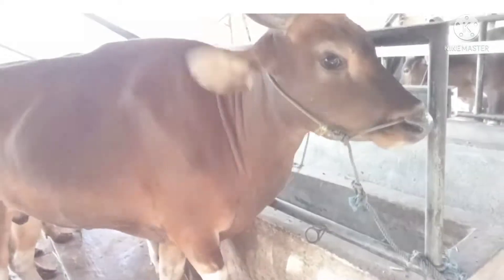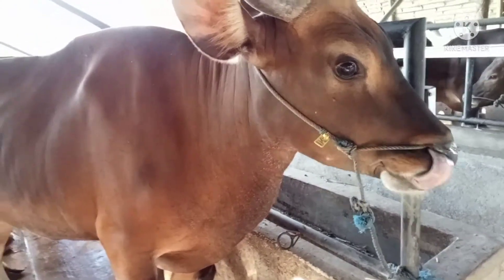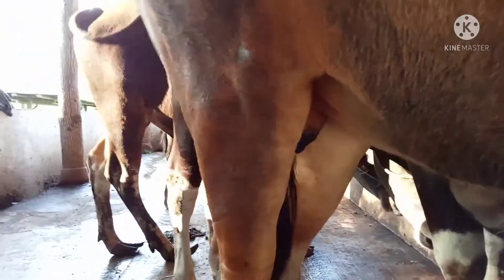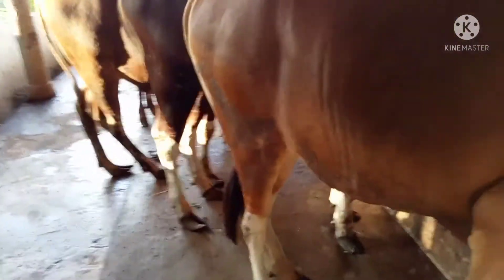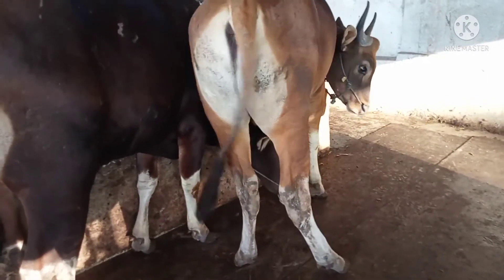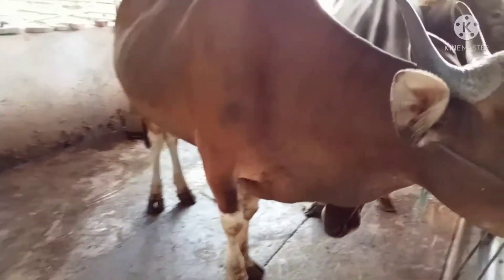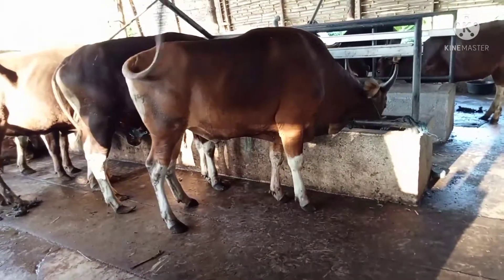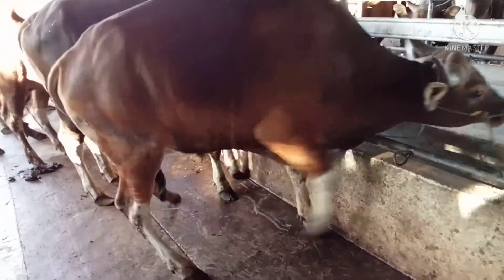syarat-syarat untuk sapi untuk dijadikan kurban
Syarat hewan yang akan dikurbankan

Jika Anda akan berkurban saat Idul Adha tahun 2022 ini, Anda perlu tahu ciri-ciri hewan yang sehat dan sah untuk dijadikan hewan kurban.

Syarat-syarat yang perlu terpenuhi dalam hewan kurban adalah sehat, tidak kurus, tidak cacat, dan cukup umur. Kambing atau sapi kurban yang sehat menunjukkan ciri-ciri tertentu diantaranya:

Aktif bergerak
Nafsu makan
Rambut atau bulu tidak kusam
Cermin hidung basah
Mata bersinar
Mulut, hidung, dan anus bersih.